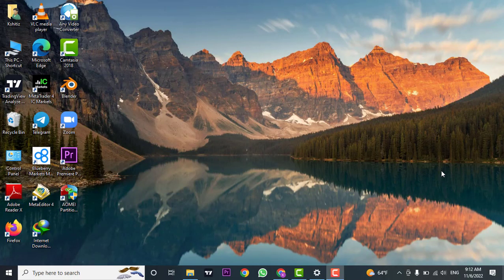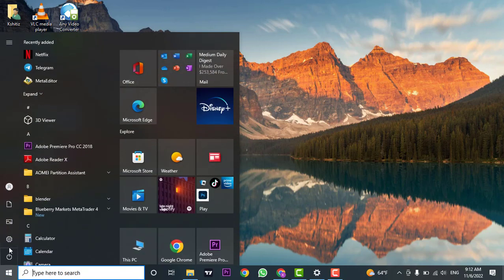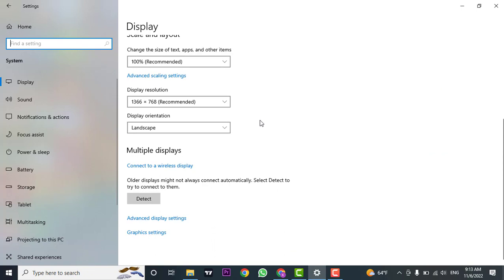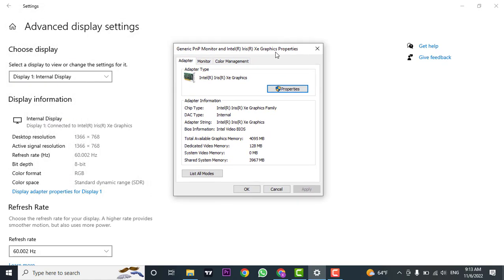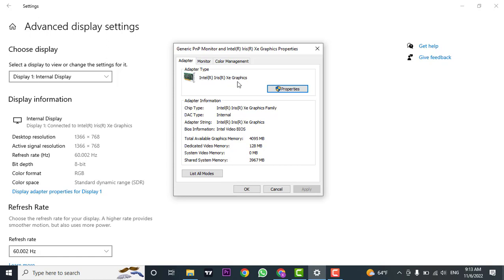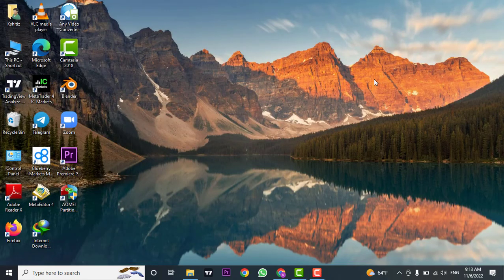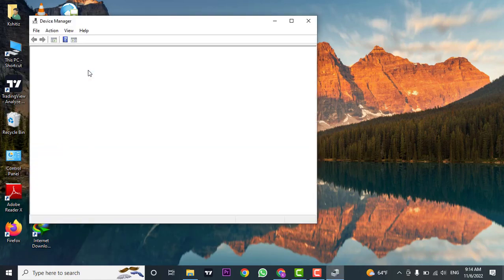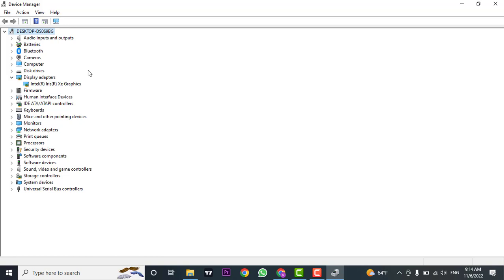How to Check Graphics Card on Windows 10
Graphic cards are one of the most important components in a computer system. They allow users to access high-end graphical applications and games with ease, as well as providing crisp visuals for everyday tasks.  With the latest models of graphic cards, high-resolution displays can be used for gaming and animations with no issue.
In this video we will learn how to check graphics card on windows 10. If you don't know the graphic card install in your device, this video is for you.

00:00 How to Check Graphics Card on Windows 10
00:27 Display adapter properties
00:59 Device manager